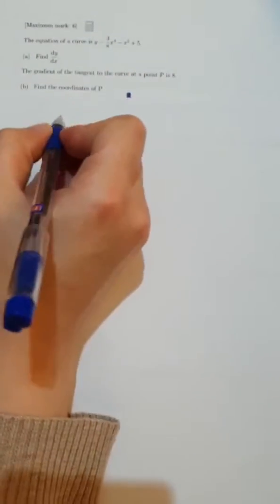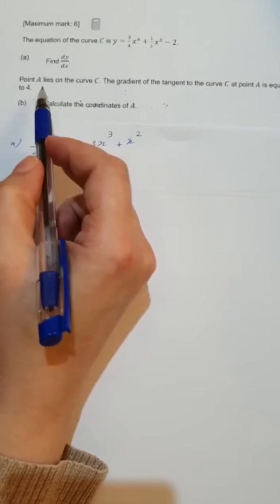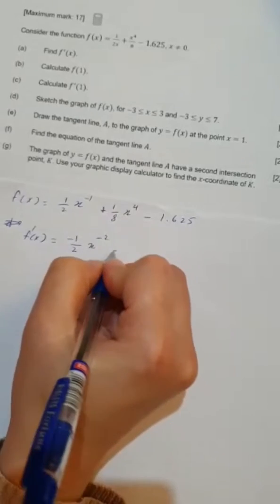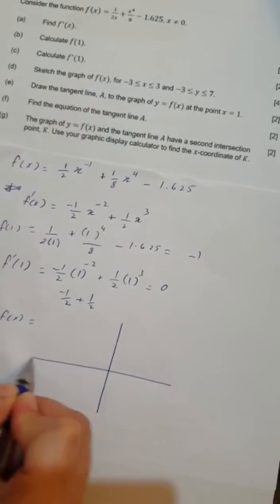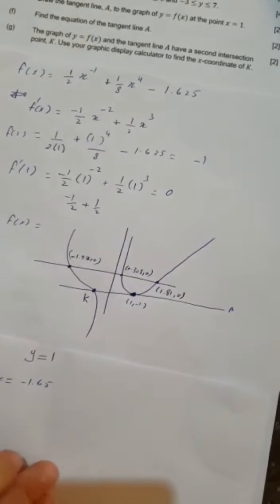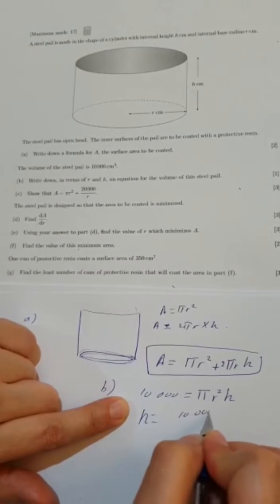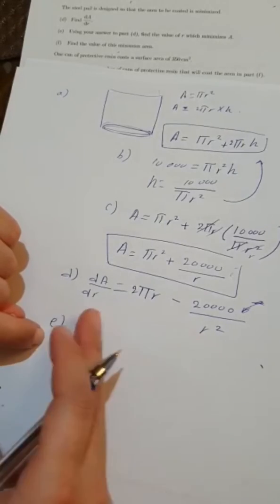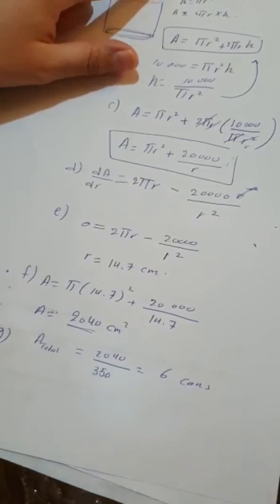Grade 11IB(AI-SL) Differentiation (past-paper questions)